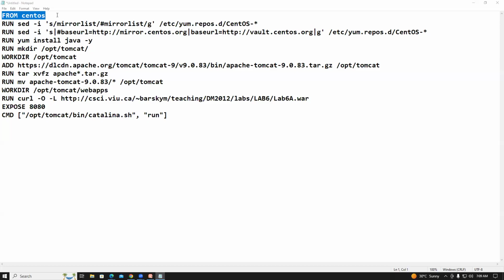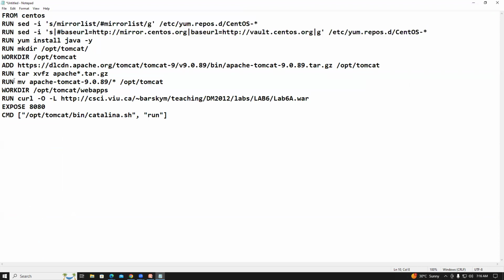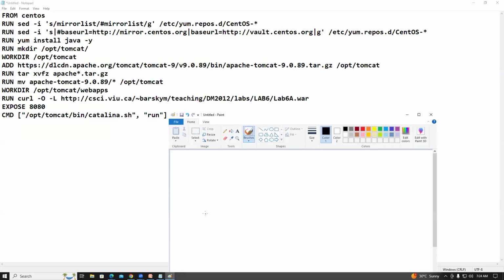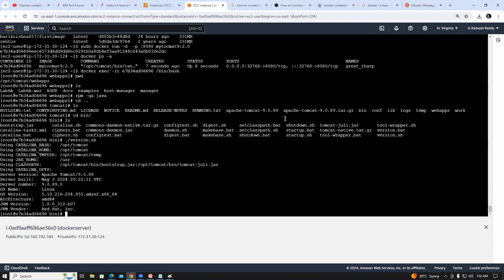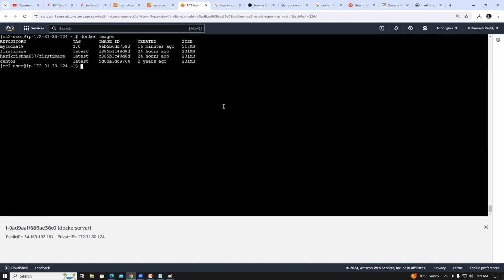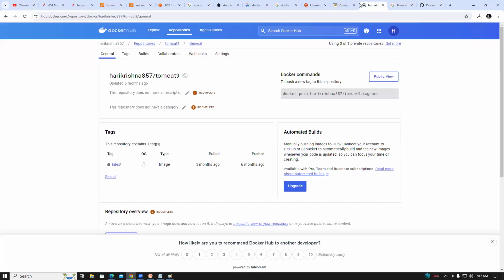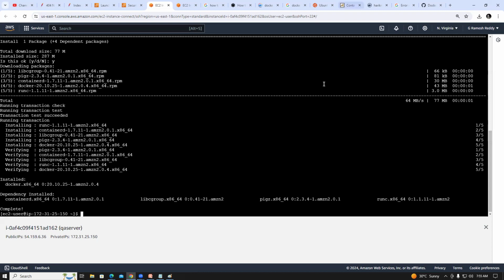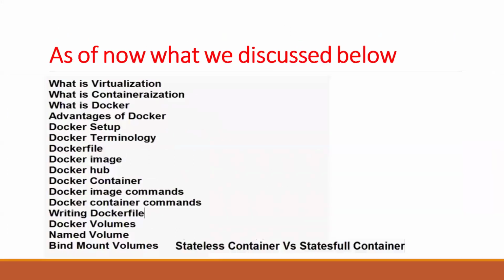Docker Advanced Tutorial 🔥 | Class 36 (Part-4) | Docker in DevOps & AWS | Master Containers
📌 Description:

🚀 Welcome to Class 36 of our Docker & DevOps Series!
In this session (Part-4), we dive deeper into Docker for DevOps and AWS. This video is designed to help you understand how Docker is used in real-world DevOps pipelines and cloud environments.

📌 What you’ll learn in this video:

✅Advanced Docker concepts (networks, volumes, multi-container setups)
✅Docker in AWS DevOps workflow
✅Real-world use cases of Docker in CI/CD pipelines
✅Hands-on Docker demo for DevOps engineers

👉 This tutorial is beginner-friendly yet covers important advanced Docker concepts to prepare you for DevOps projects and interviews.